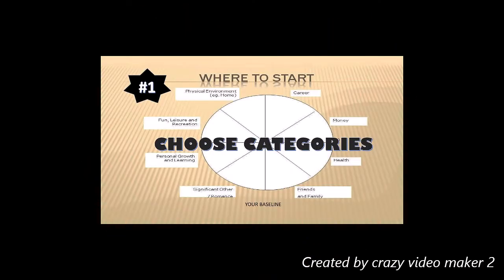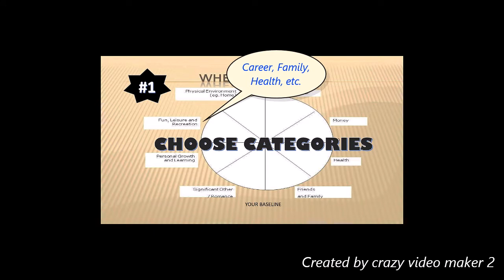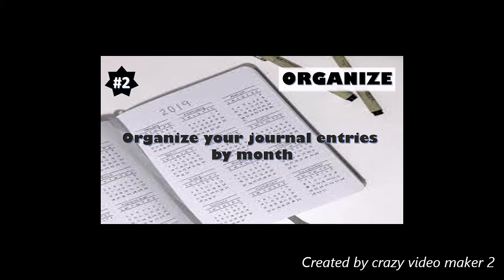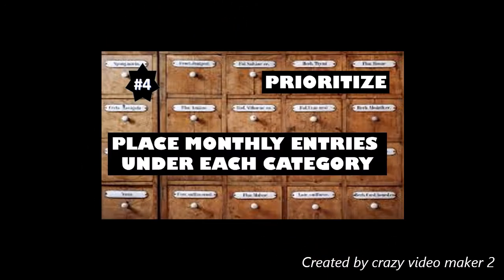How Much DID You Accomplish Last Year?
This journaling exercise will help you to identify your successes and failures in the past year and equip you for intentional success in all key areas of your life this moving forward.
Click Links to learn more about how to incorporate a variety of journaling styles into your journaling practice: